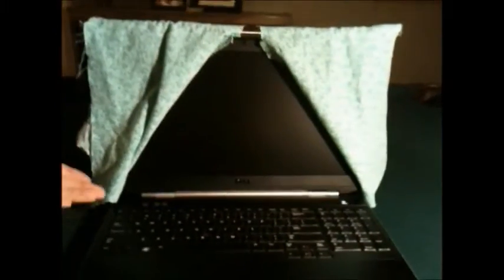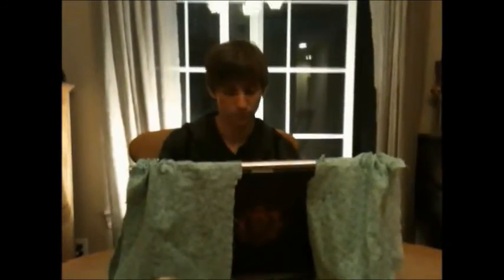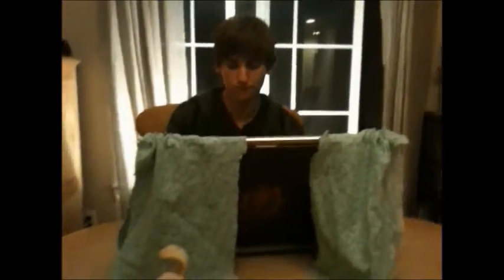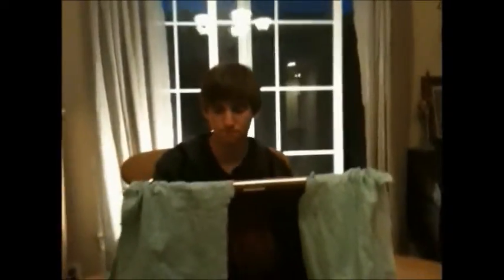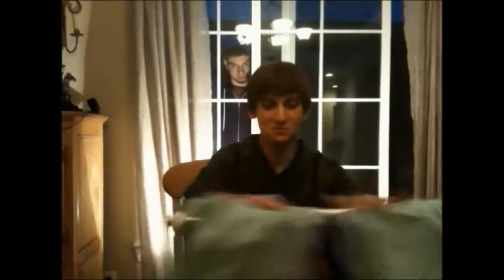Computer Screen Curtain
Awesome product for AP English.